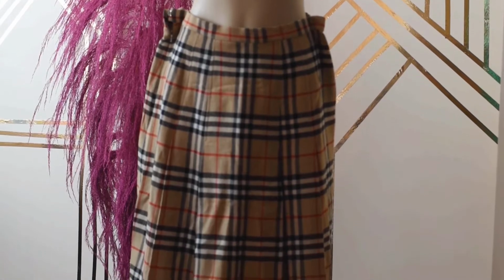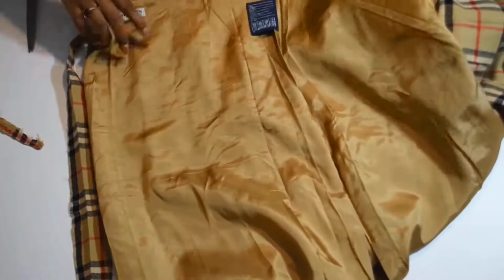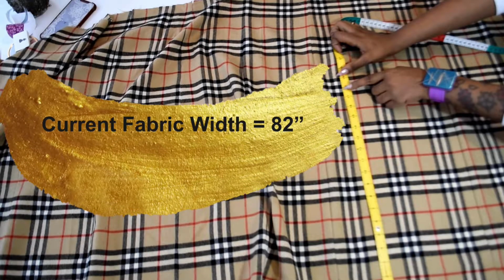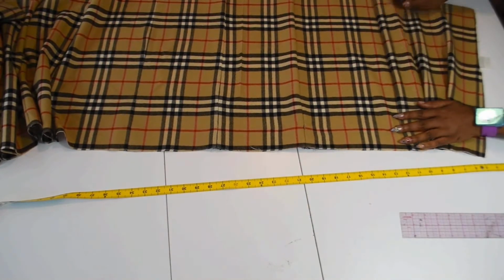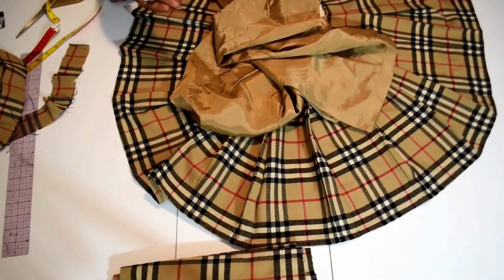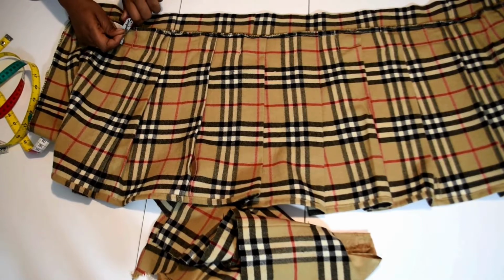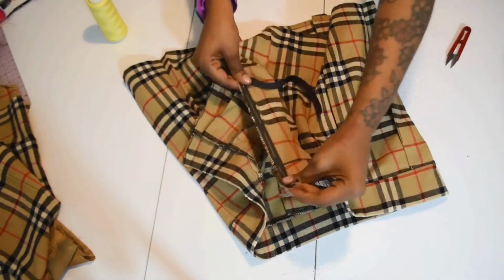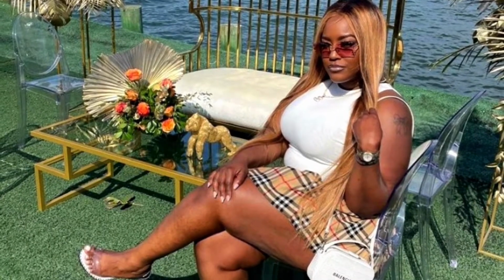BURBERRY x J|ESPÈRE Pleated Skirt Revamp Tutorial D.I.YM.F.S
Hey Yall!! Join me as I revamp this Vintage Burberry Skirt into a Mini Pleated Skirt. School Girl/Clueless style.

S U P P L I E S   N E E D E D

- skirt or  2-3 yards of fabric
- measuring tape
- scissors
- seam ripper
- thread snipper
- pins/needles
- thread
- sewing machine
- iron
- tailors ham
- muslin fabric
S H O P  M Y  W E B S I T E : 🛍

I N S T A G R A M:

@_Jespere (fashion)

@_JespereFlex (fitness)